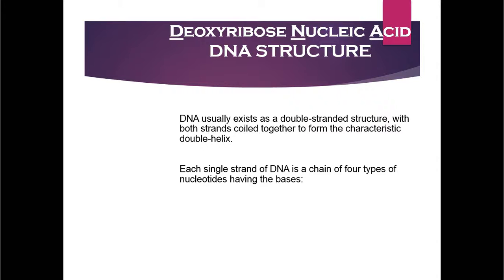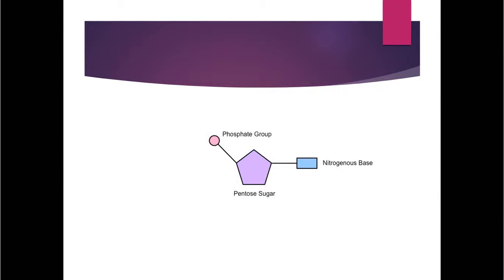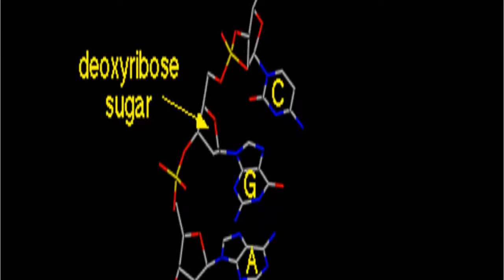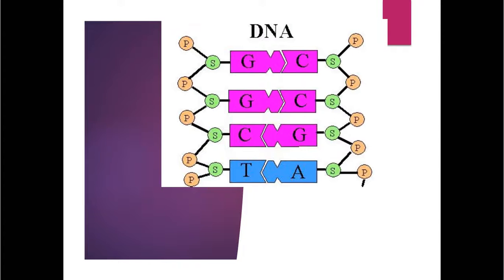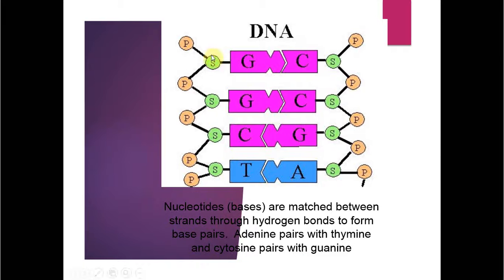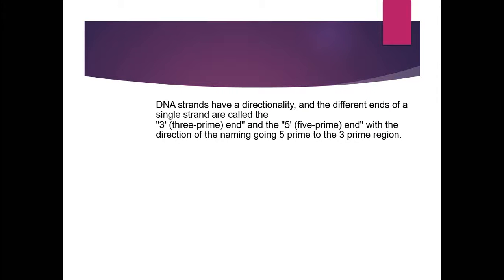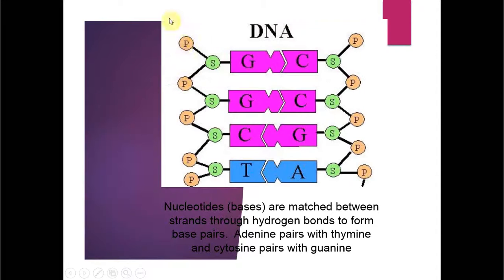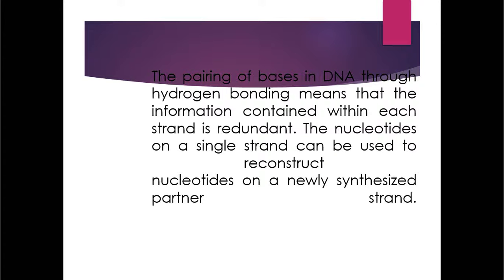DNA ( Deoxyribonucleic Acid )